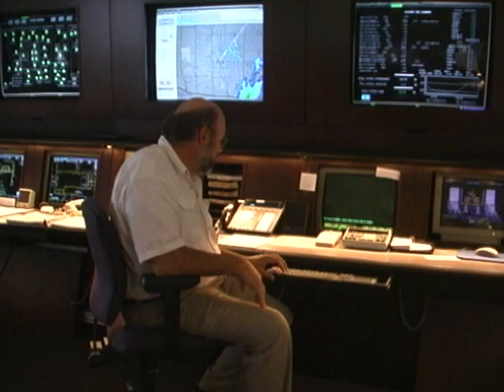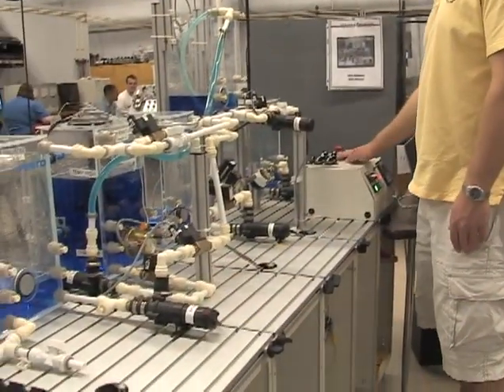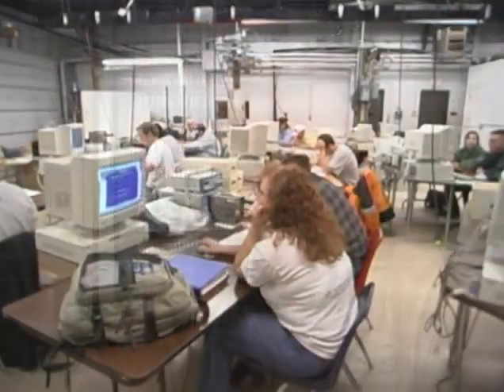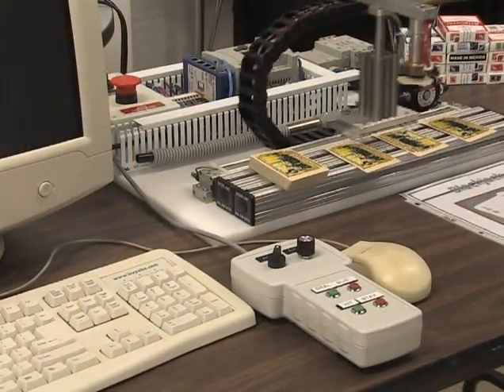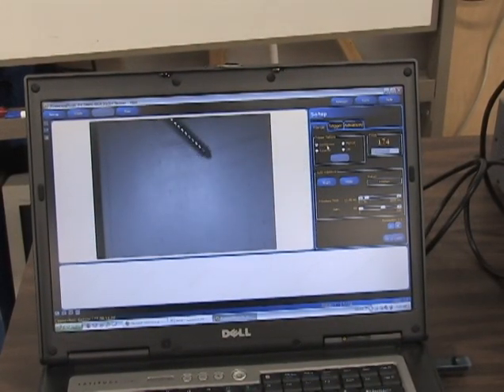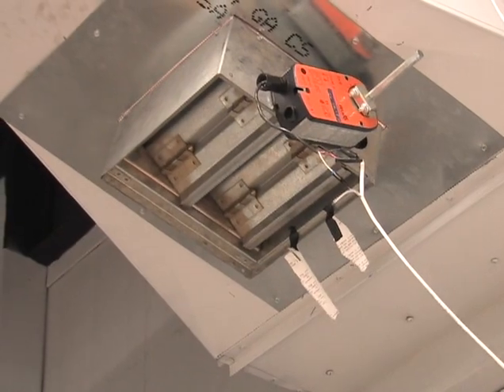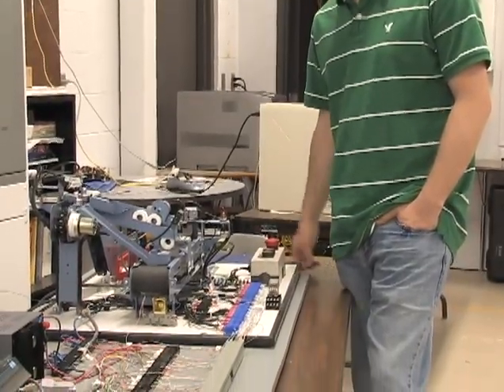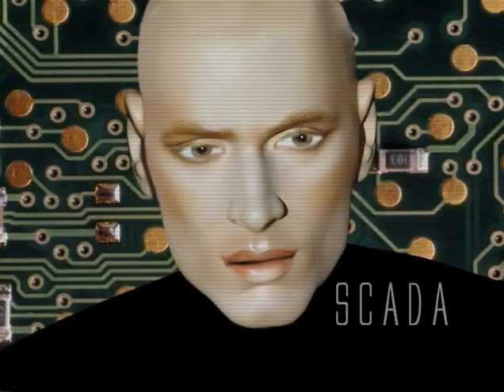SCADA (Supervisory Control and Data Acquisition) at Mitchell Technical Institute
Automation controls incorporating Supervisory Control and Data Acquisition (SCADA) is emerging as one of the fastest expanding areas of industry today. MTIs state-of-the-art program teaches students to use computers to collect management data and to use automated systems. Industries are placing greater emphasis on remotely controlling switching devices, gathering accurate inventory data, managing the operation of electrical devices, measuring and metering electrical systems, and automating routine tasks.

Automation Control/SCADA technicians will find employment in electric power utilities, gas companies, water systems, security systems, and in industrial applications. Graduates will install and maintain remote switches and communication devices, or operate computer networks to control remote switches.

Please Note: Students in this program will be required to lease a laptop computer from MTI. Please contact the Admissions office or Department Head for details.